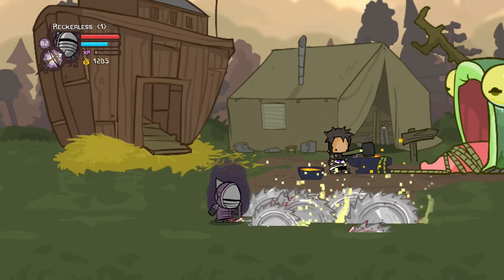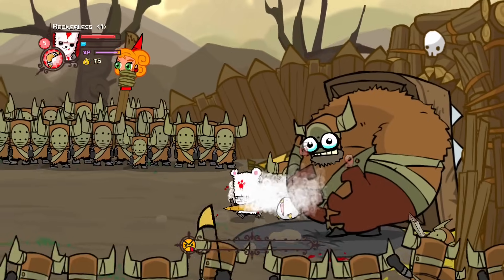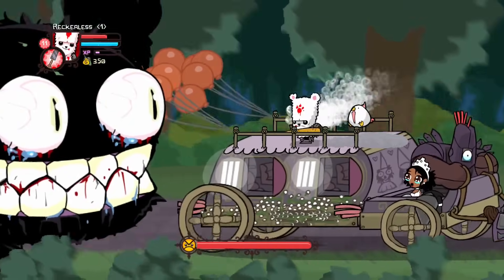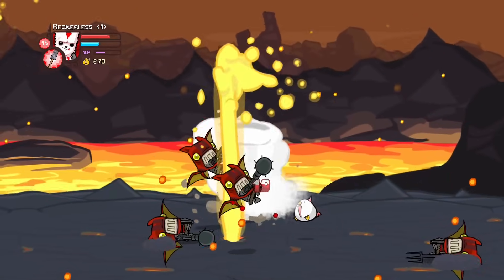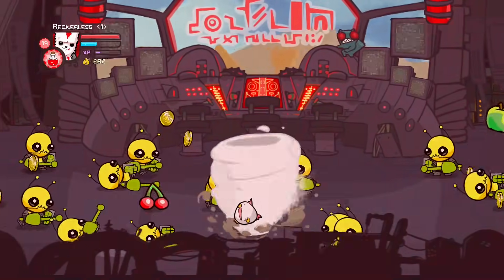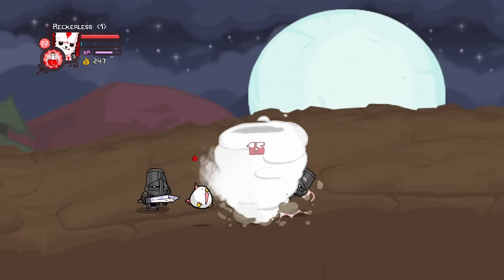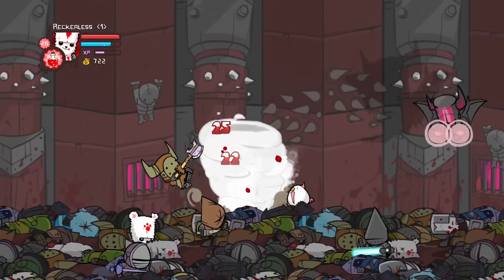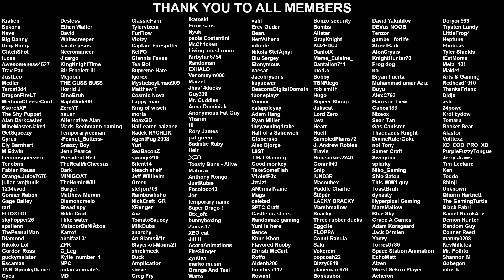Can You Beat Castle Crashers As a Tornado?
Is it possible to beat all of Castle Crashers, using only the Bear's Splash Magic... The Bear and Saracen both have unique splash magics, that being a tornado! But what happens when we are only allowed to use this magic for the entire game... Lets find out!

Timestamps:
00:00 Intro
01:00 The Run
19:38 Outro

Song: Bleu
Song: Wonder